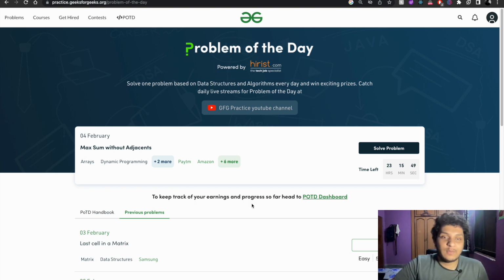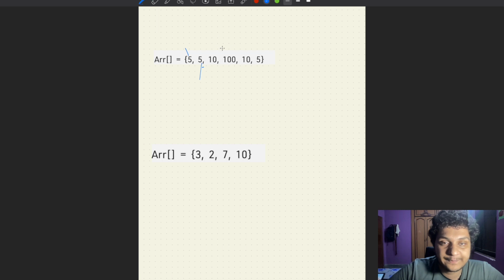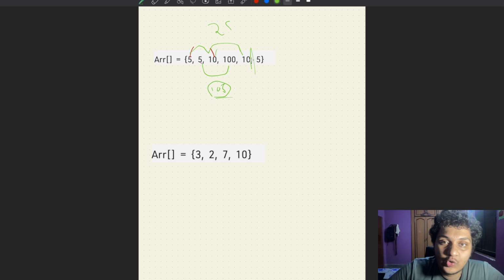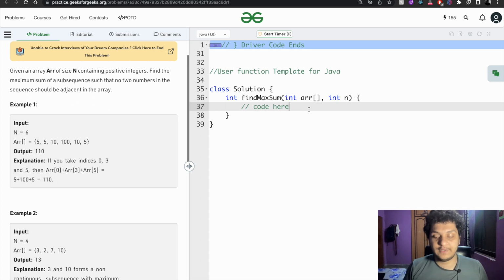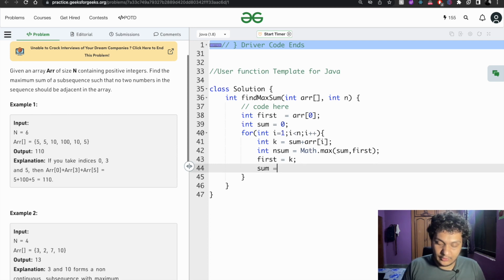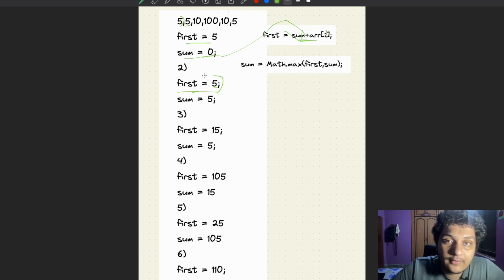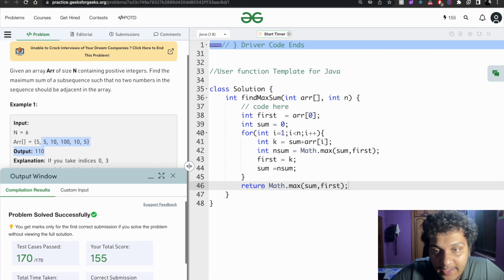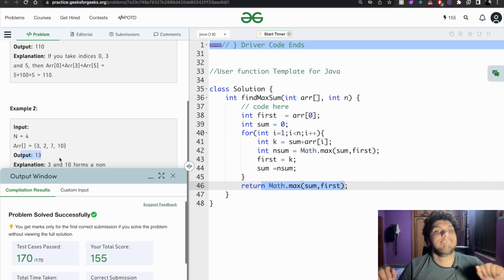Max Sum without Adjacents | GFG POTD | English | Explanation + Live coding 🚀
Max Sum without Adjacents solution
Max Sum without Adjacents geeks for geeks
Max Sum without Adjacents